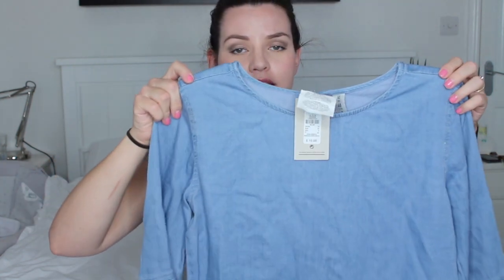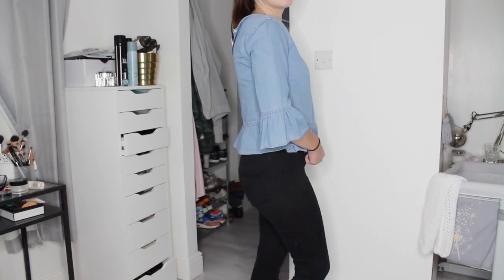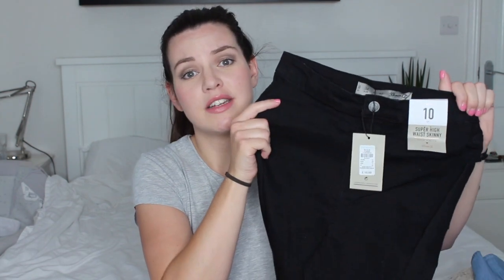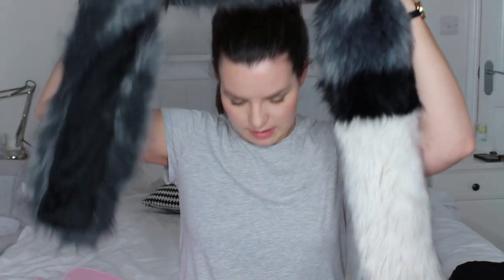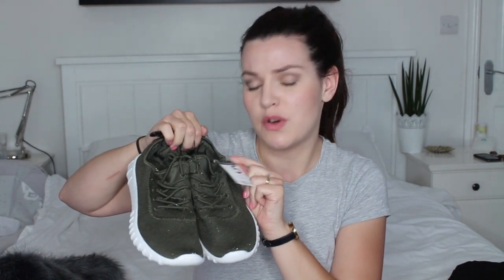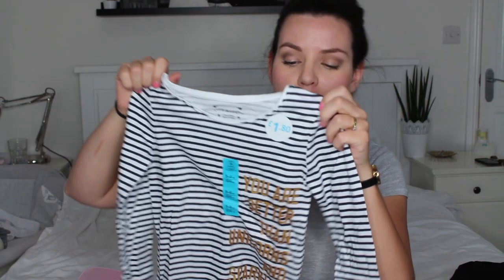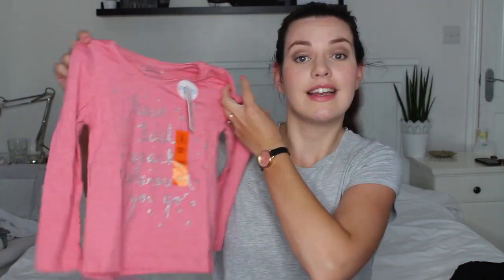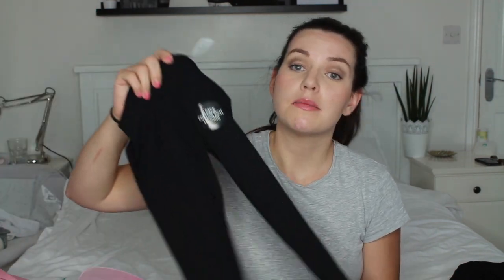Primark Haul - August 2017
WIN yourself:

£50 worth of Primark Vouchers
£50 worth of Lush Vouchers
£50 work of Boots Vouchers

So you can do some hauling of your own!

ABOUT ME:

I'm Sarah, I'm 28 years old, am I 28 years old?...yes I'm 28 years old. I'm mama to my beautiful daughter Rosalie. She is a cheeky, smiley, and gorgeous 2 year old who lights up my life. We are currently trying to add to our family after 2 miscarriages.

I am married to my husband, Nick. We have been together 9 years and married for three of those. He has a day job but lifts in his spare time. He is an Olympic Weightlifter, and he's pretty good at it.